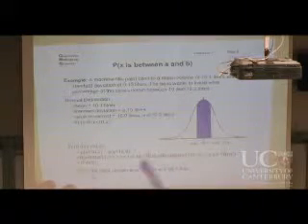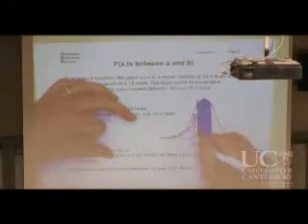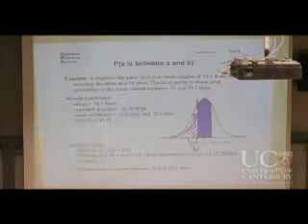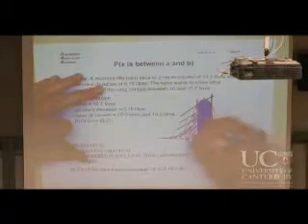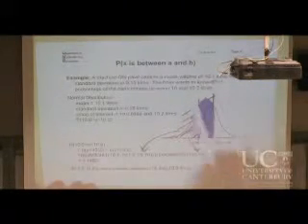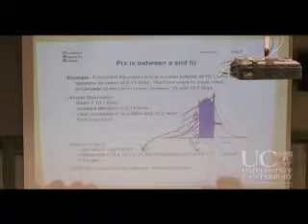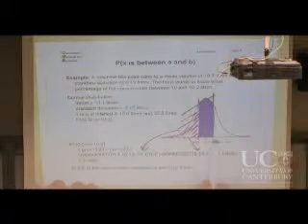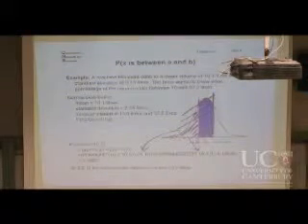Lecture 4-3 Pages 8 and 9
"P(x is between a and b)" and "Proportions and probabilities"